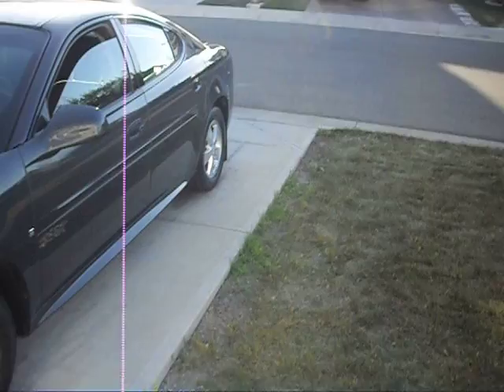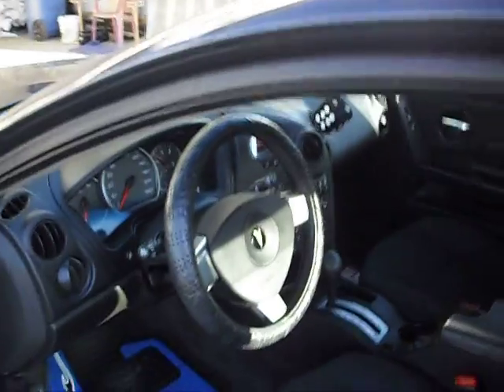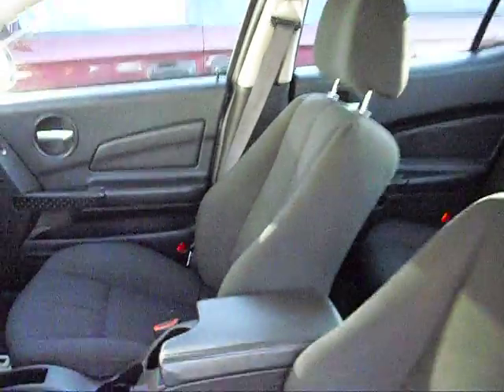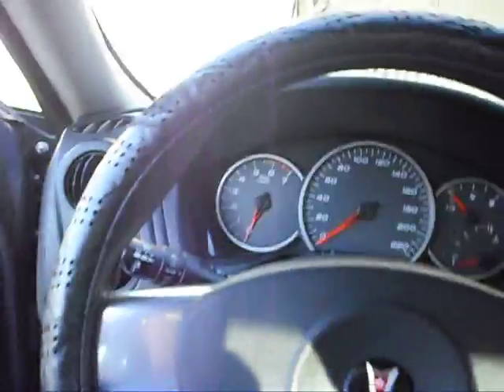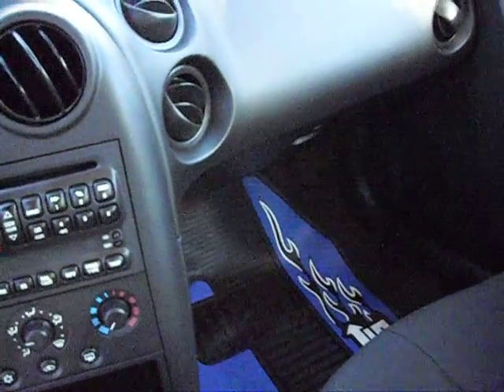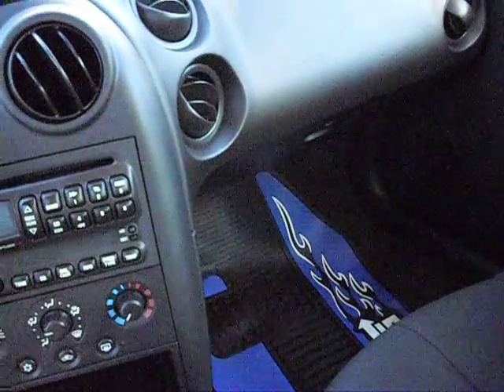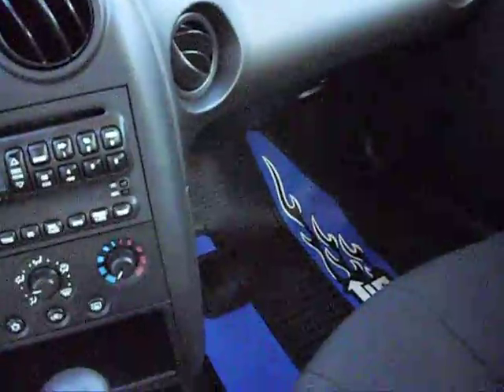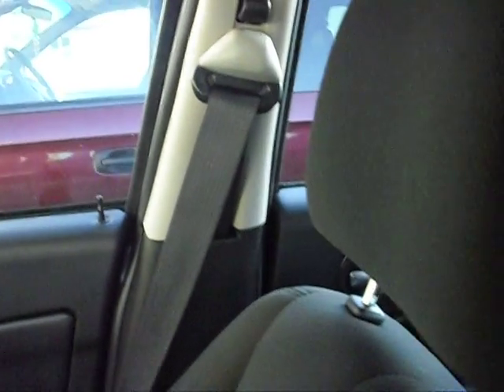Walk around of my Grand Prix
Just a quick shot of my 2008 Grand Prix. Wanna know how to get a beauty like this?